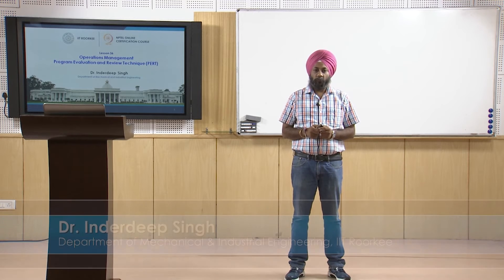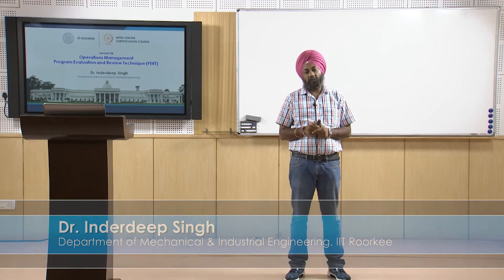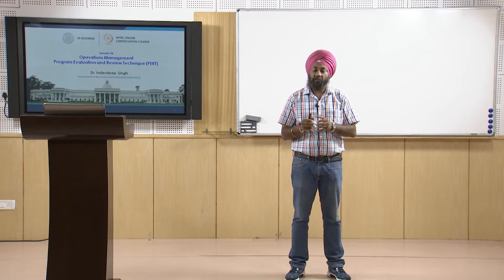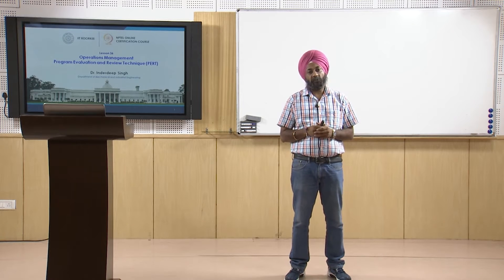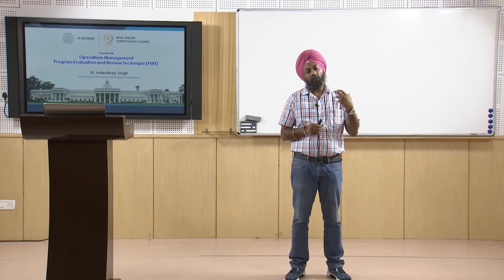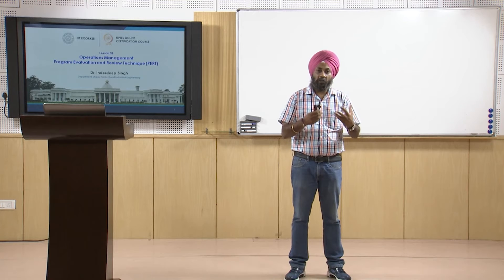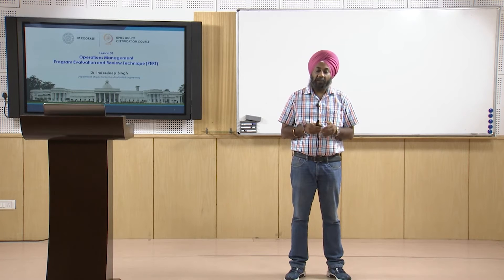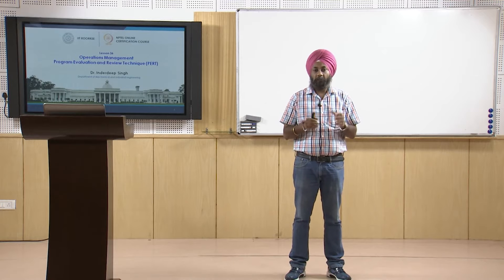Lecture 36 Program Evaluation and Review Technique (PERT)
Basics of Program Evaluation and Review Technique
Three Time Estimates of PERT
Probability Computation